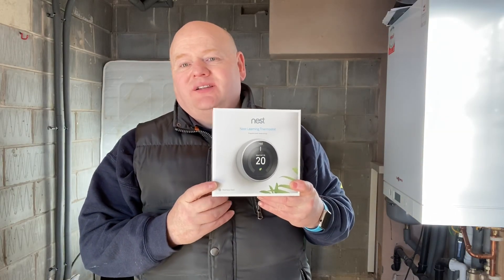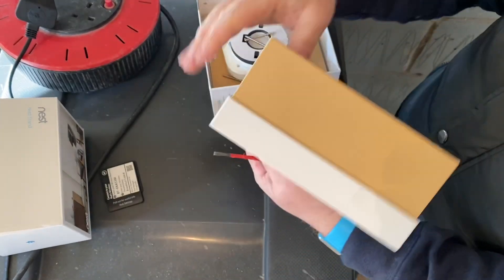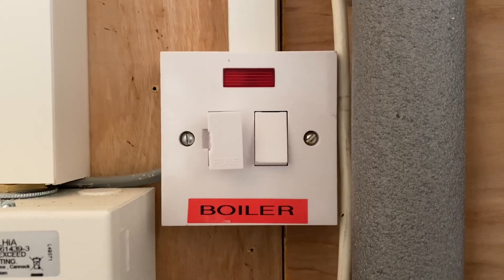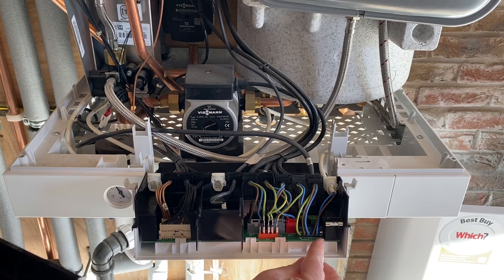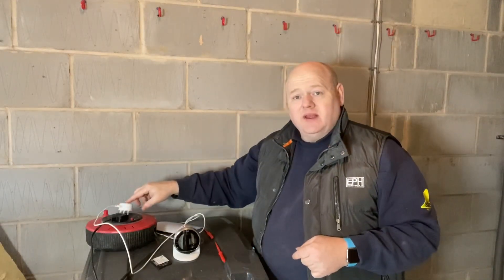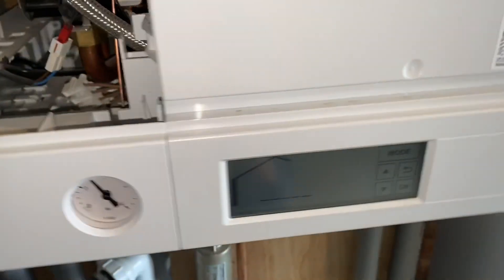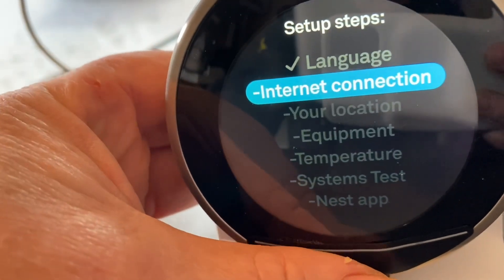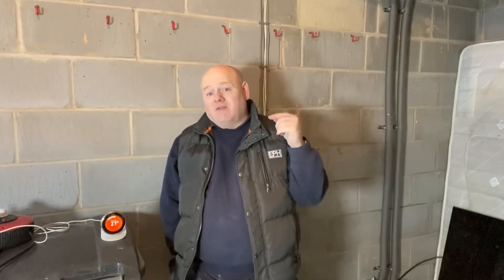LEEDS PLUMBER - NEST THERMOSTAT INSTALLATION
How to wire a Nest Thermostat. Plumber showing a Nest learning thermostat installation onto a Viessmann boiler. Viessmann 111 with a nest. Also wires the same on Viessmann 100 and Viessmann 050 combi boilers. Central heating tips and tricks. Always use a Gas Safe Registered engineer when working on gas boilers.